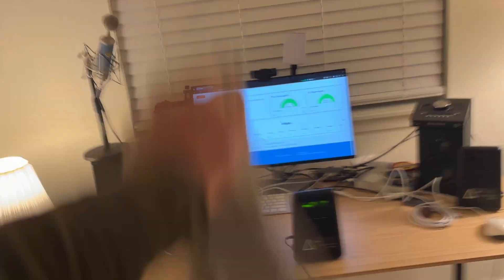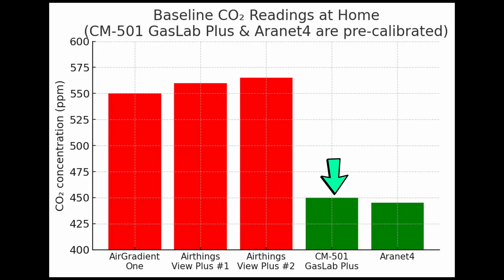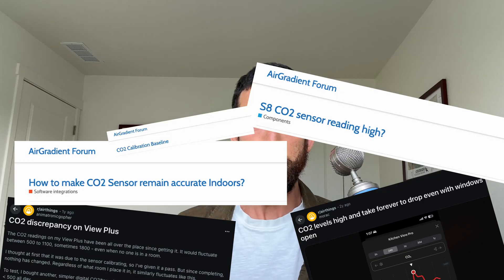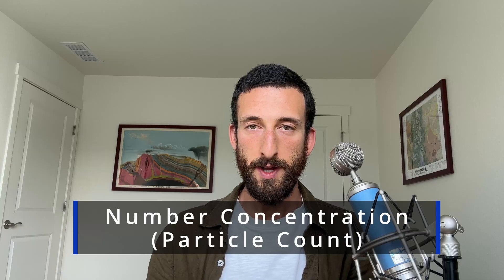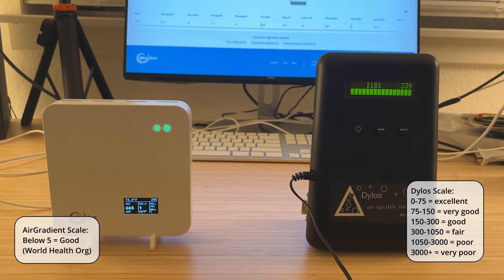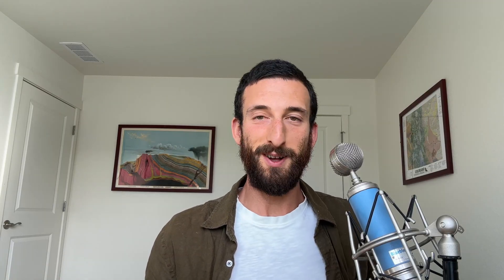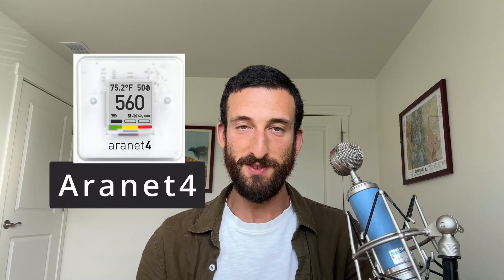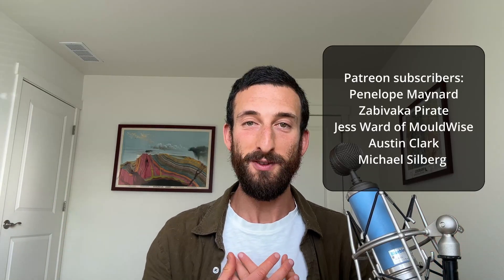The annoying flaws in popular indoor air quality monitors (and what to buy instead)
Recommended Indoor Air Quality Monitors:
-Aranet4 CO2 monitor/hygrometer
-Dylos DC1100 PRO Particle counter

Free email course: 5 mistakes I made that worsened my home's air quality, and what to do instead.

🎯 DIY Mold Inspection Guide and Checklist; spot building flaws and water damage fast.

0:00 - Intro
0:30 - CO2 Monitors: Why I don't recommend AirGradient and AirThings
3:47 - CO2 Monitors: Why I prefer the Aranet4
4:25 - Particulate Monitors: Which brands I don't recommend
5:25 - PARTICULATE MONITOR TEST (mass vs count)
9:05 - What about VOCs?
9:45 - Summary

Other Monitors I Use:
-Aranet Radon+ monitor/hygrometer

Technical Notes:

-My testing method:
I think this is a decent snapshot of particles in my house because it involves resuspending ones that have settled on things. I tested this with other porous materials in addition to the towels. Further testing in other contexts is needed though.

-Particle size bins difference between AirGradient and Dylos:
Dylos and AirGradient display different particle size bins. Taking this into account doesn’t change these results at all, and adds needless complexity.
Dylos: particles larger than 0.5 microns
AirGradient: PM 2.5 (particles smaller than 2.5 microns).
For Dylos, you can see a count of particles smaller than 2.5 microns by subtracting the Right # from the Left #. If you do this, it doesn’t really change the readings in any meaningful way for these tests because most of the particles in this test were smaller anyway. Also, in AirGradient's dashboard, PM10 is still 0, even when the Dylos shows air quality is poor, so I don't think these results are influenced by the bins.

-My one issue with Dylos:
The one thing I don’t like about the Dylos is that it’s not very sophisticated for visualizing data on your computer. For PCs, it has a program that does it decently, but it’s very simplistic. And for Macs, like I have, it’s harder to setup and it’s even more simplistic.